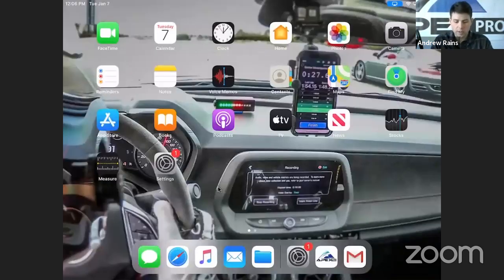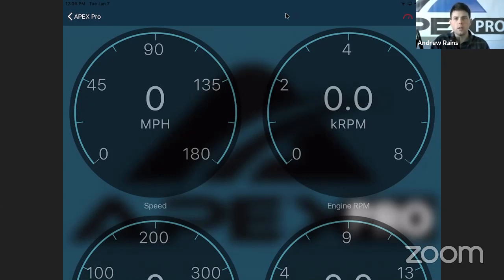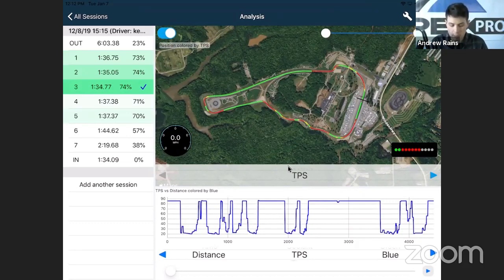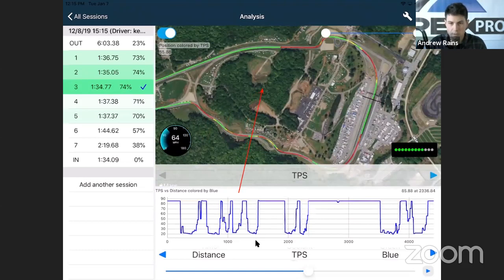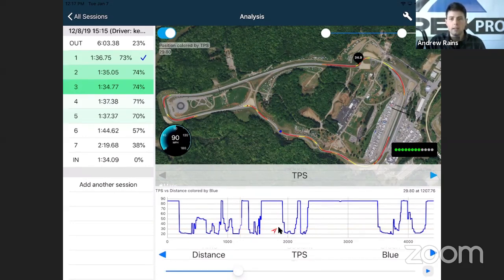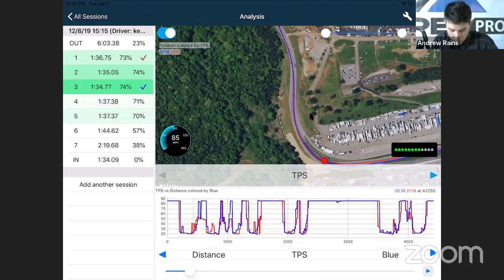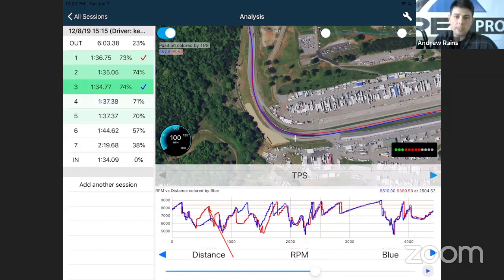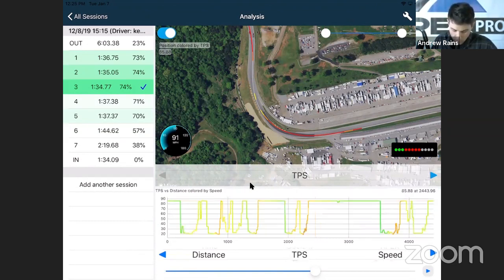APEX Pro OBDII Data Review!